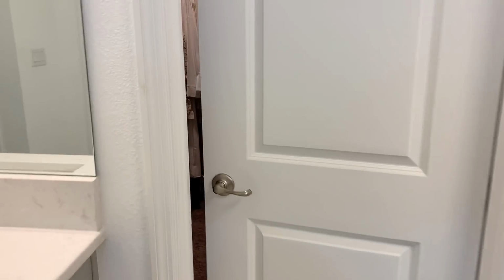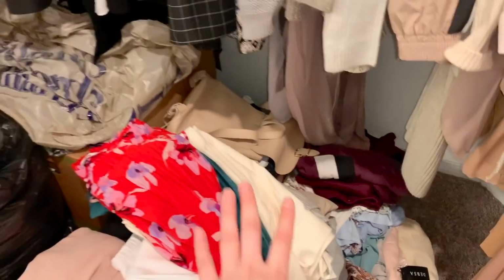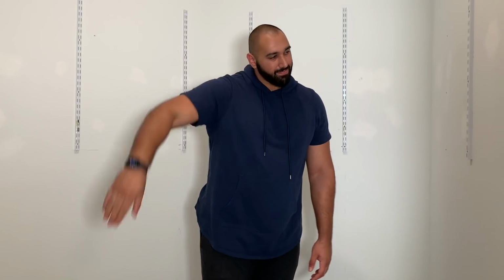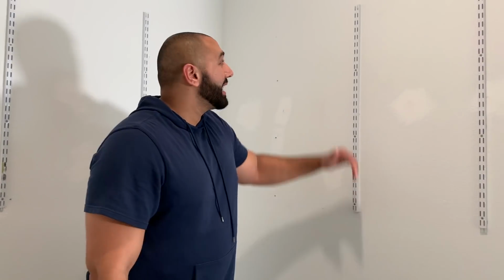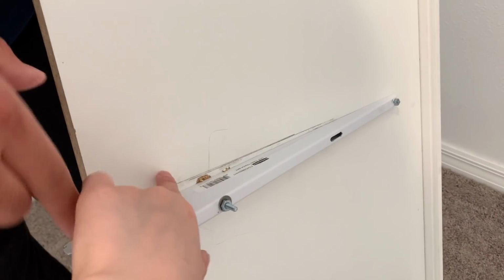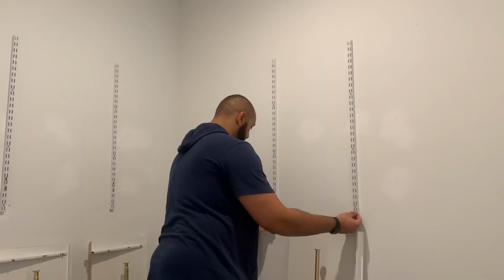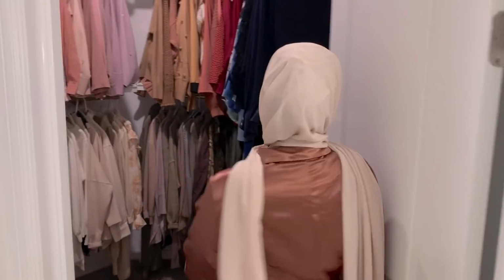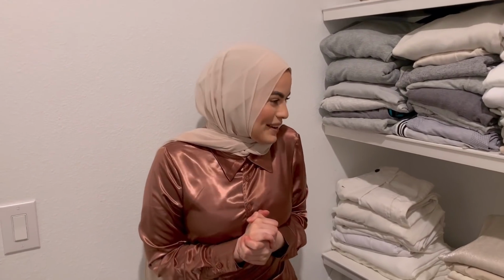Major Closet Declutter + Designing My Closet! (Clean With Me)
It's time to declutter and design my closet room! Hope I can inspire you to do the same! This entire project cost us less than $400!